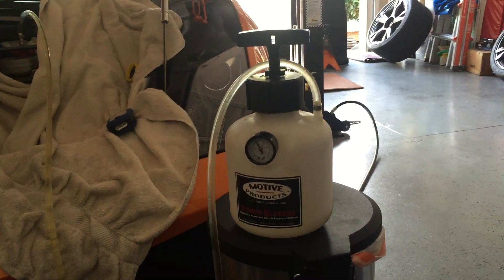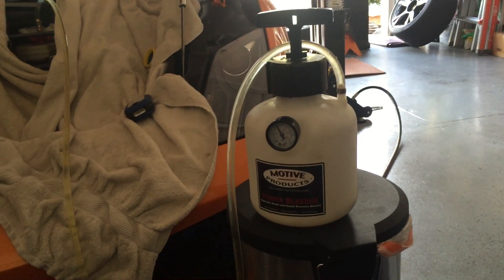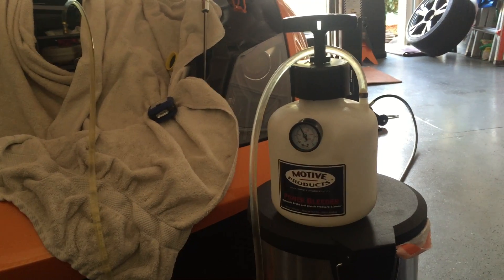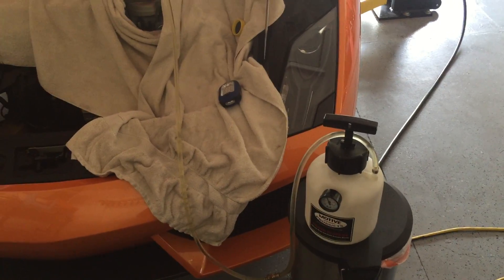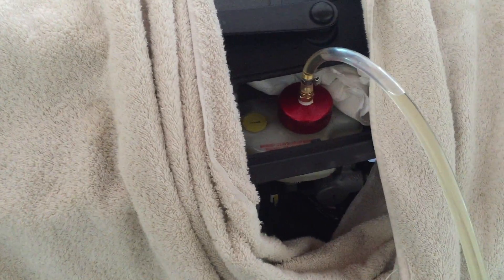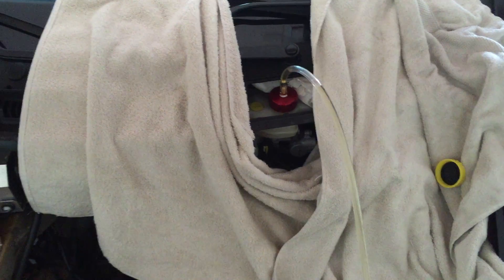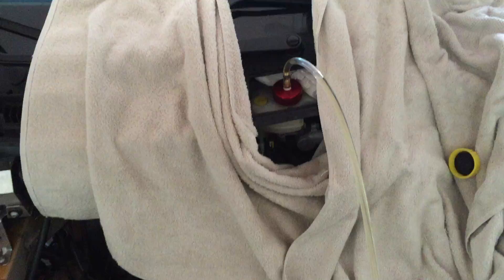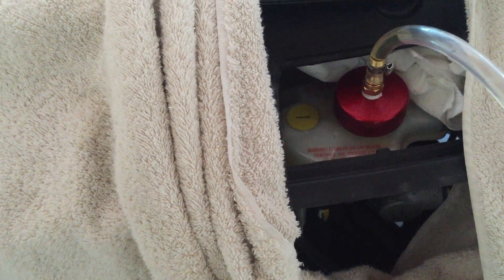Lamborghini LP 560-4 Brake bleeding Part-1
How to bleed Lamborghini LP 560-4 Brakes with Motive bleeder